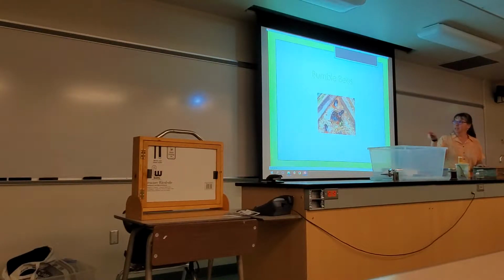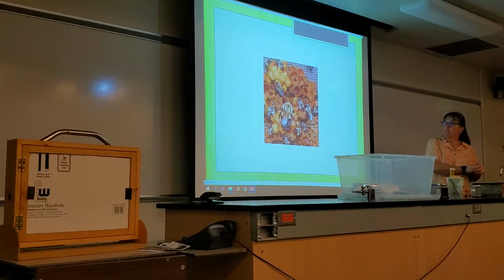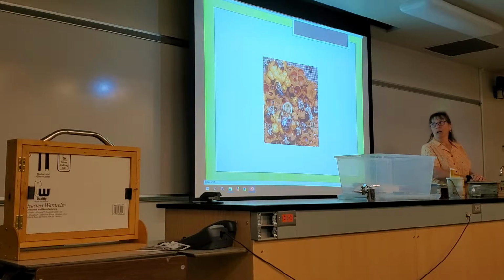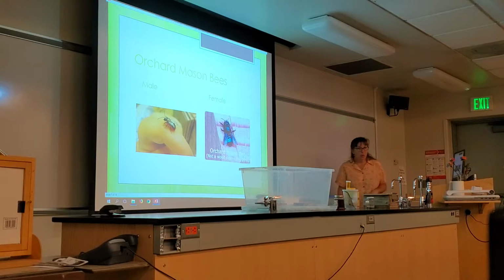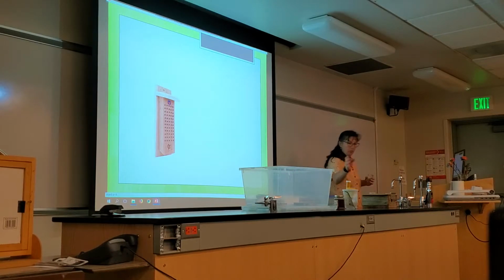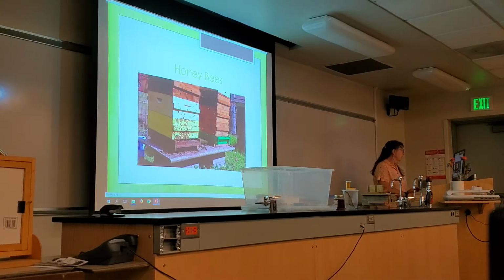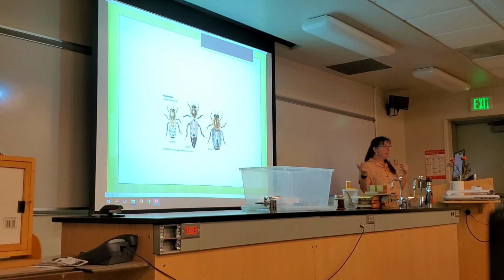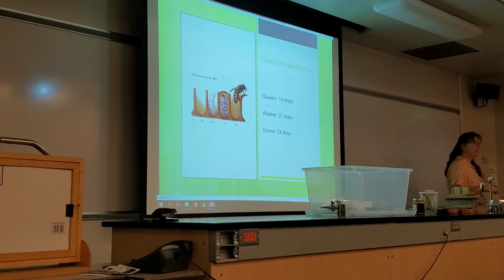Bio 213—bees pt.1